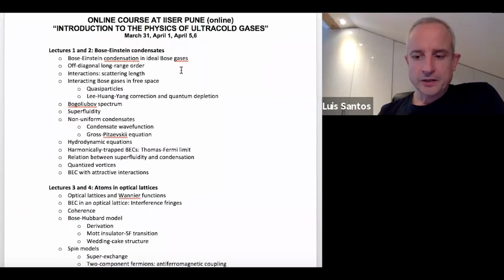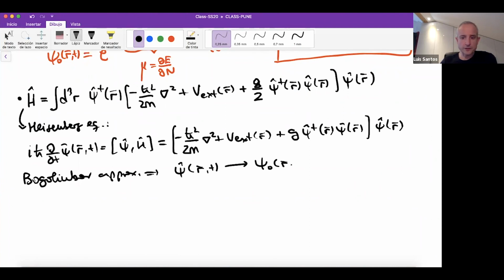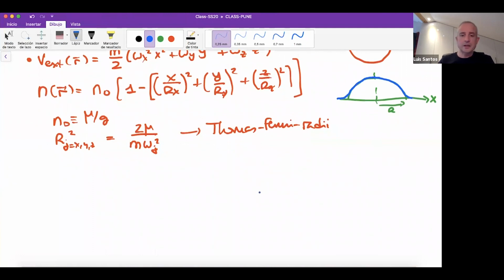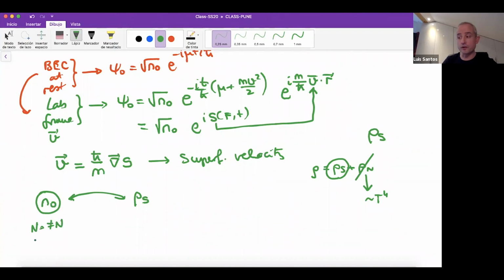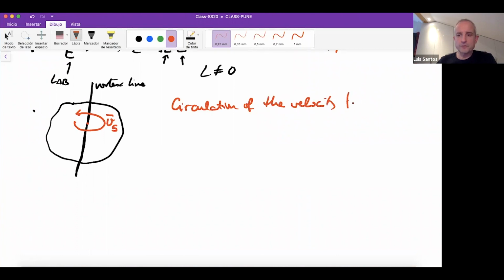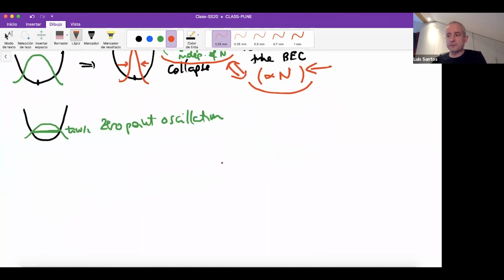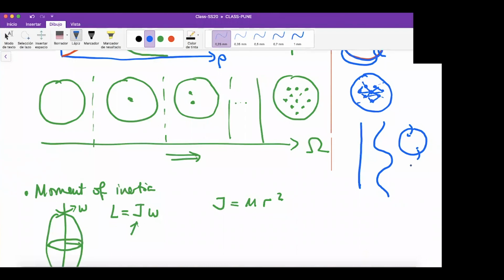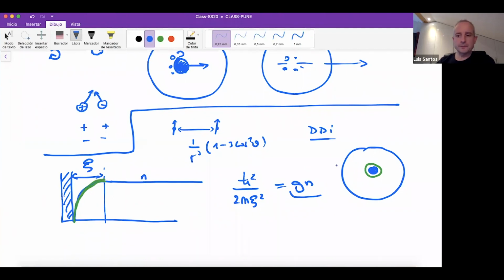Lecture 02: Bose-Einstein condensates (Part 02) | Prof. Luis Santos, Leibniz University of Hannover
This lecture is part of the online course at IISER Pune organised by the Department of Physics.

Course title: INTRODUCTION TO THE PHYSICS OF ULTRACOLD GASES.

Course Presenter: Prof. Luis Santos, Leibniz University of Hannover, Germany
Course Description by the presenter: Ultracold gases constitute one of the most active research fields in physics in recent years.
In this lecture series, I will discuss the basics of ultracold gases, starting with an overview of the theory of Bose-Einstein condensation, superfluidity, and degenerate Fermi gases. I will then move to the exciting realm of strongly-correlated quantum gases, especially in the context of optical lattices. I will finish the course with a discussion of more advanced topics of current interest.

Course Coordinator: Dr. Rejish Nath, IISER Pune